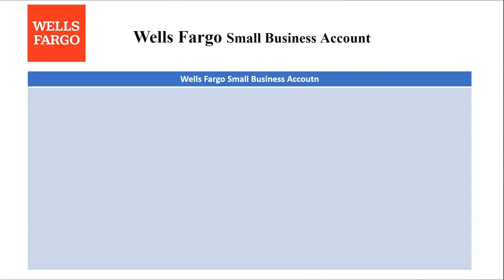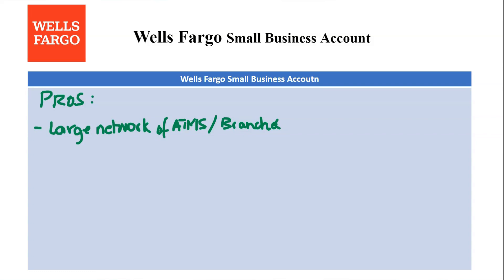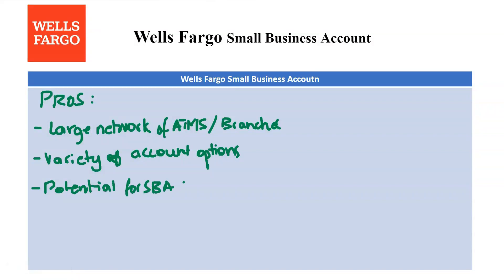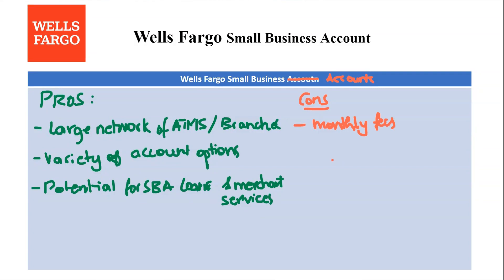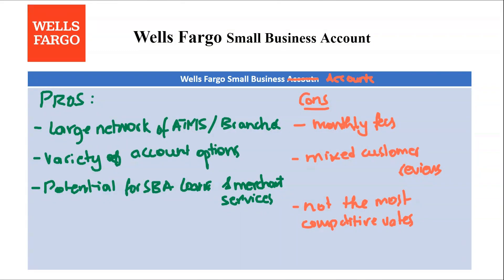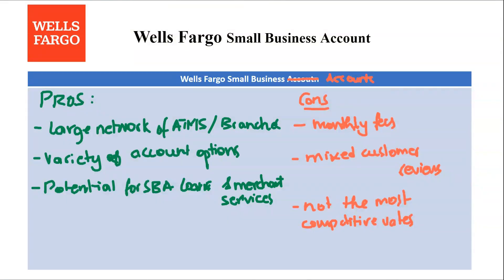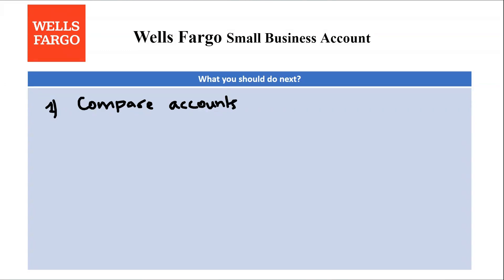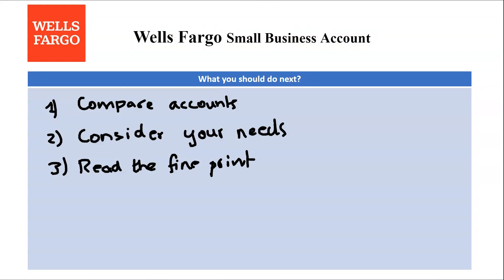Wells Fargo Small Business Account Review ( Requirements , Minimum Balance, Fees & More)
Wells Fargo is one of the largest banks in the United States, offering a wide range of financial services. Its small business accounts are designed to meet the needs of small businesses with a variety of account types, services, and resources to help manage finances effectively.